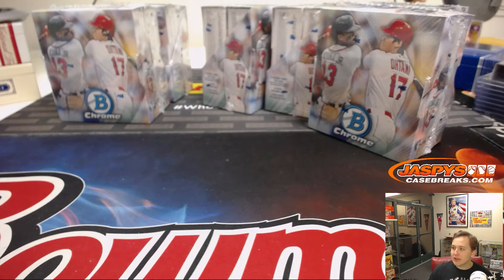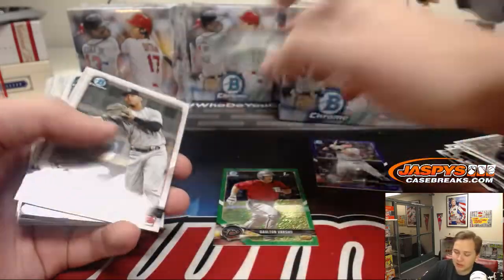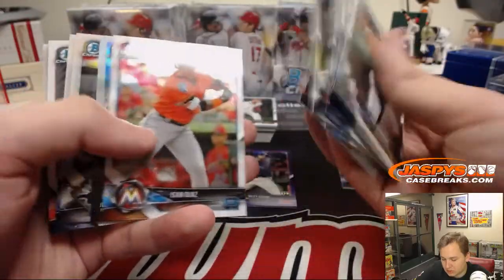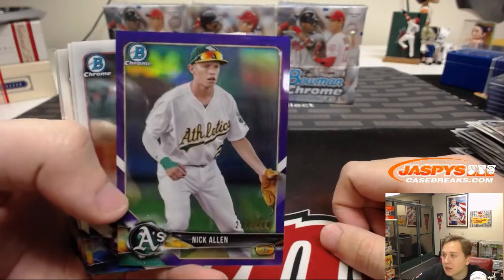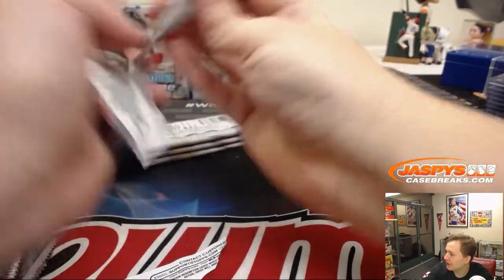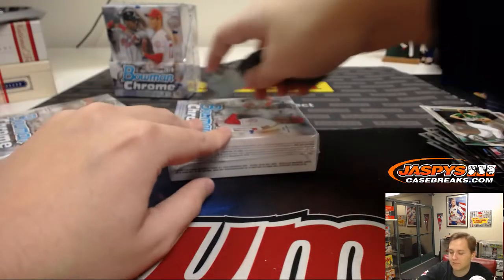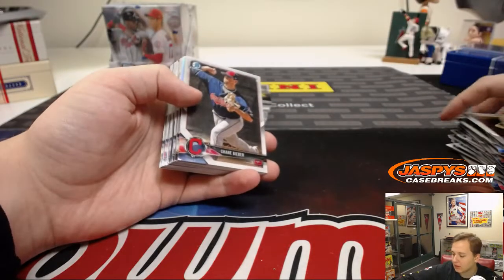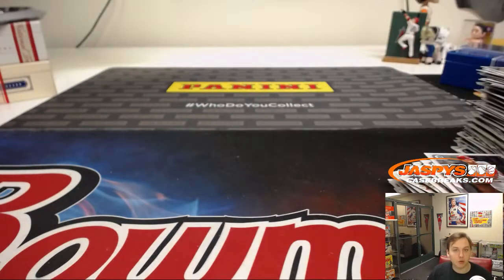11/11 - 2018 Bowman Chrome #6 (eBay PICK YOUR TEAMS)